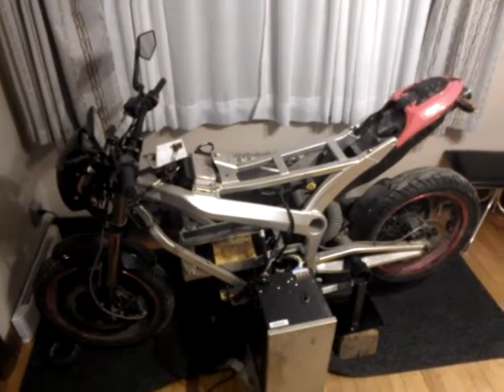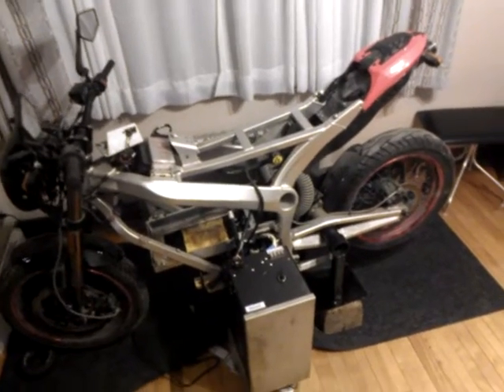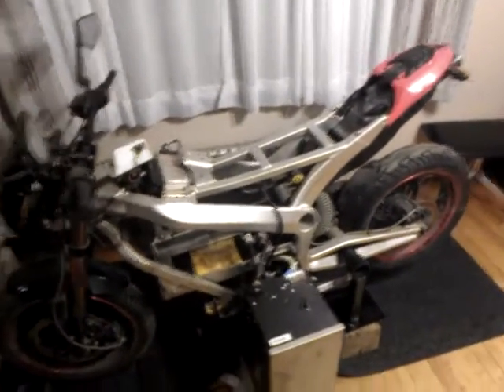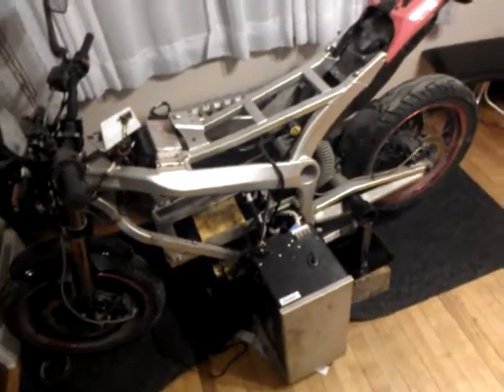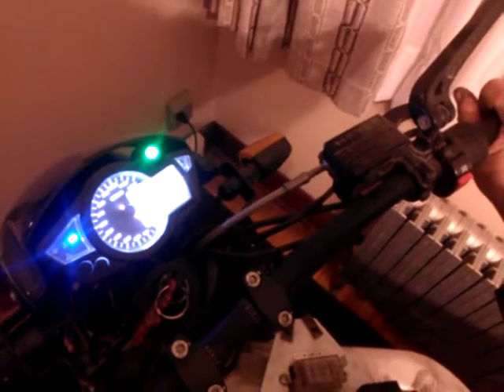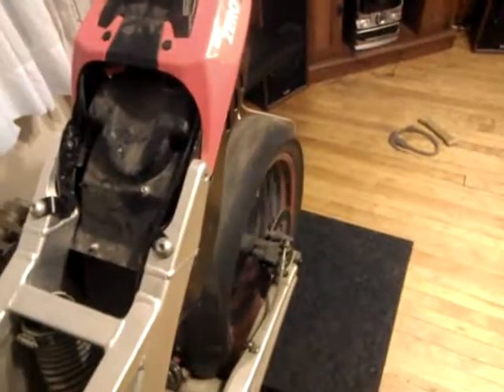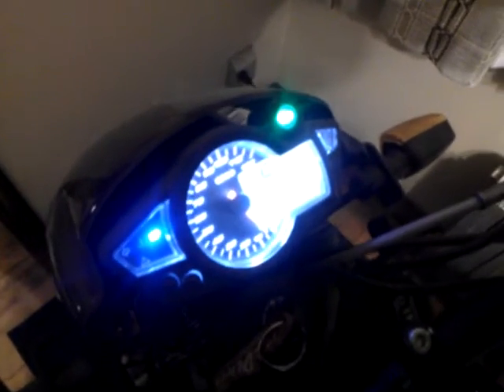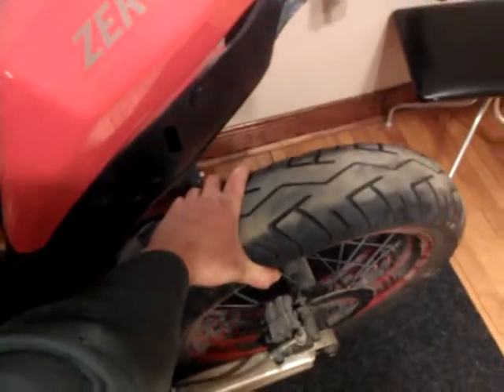2011 Zero S electric motorcycle with power issue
My 2011 Zero S electric motorcycle.  I really like the bike but developed an issue the last time I rode it last summer.  With the wheels on the ground the motor just growls when you give throttle.  Off the ground it turns the rear wheel slowly and with not much power.  I suspected the motor and had it rebuilt with new brushes but problem persists.  Any ideas?